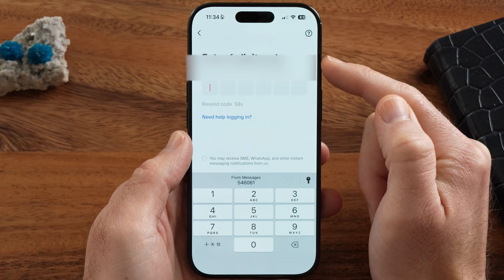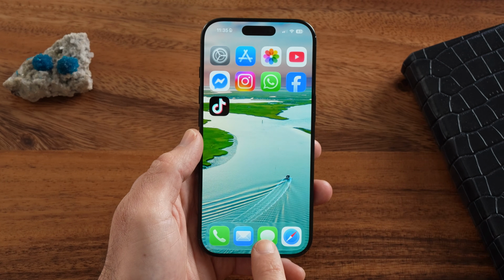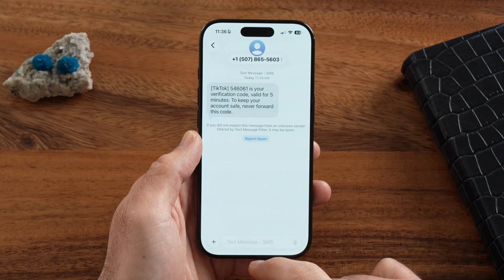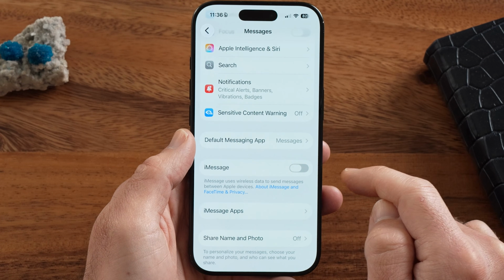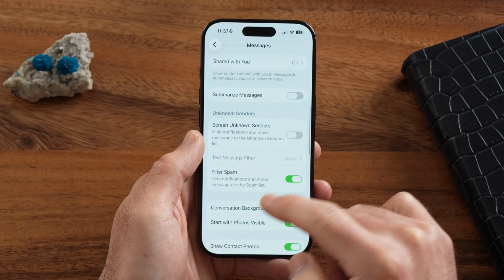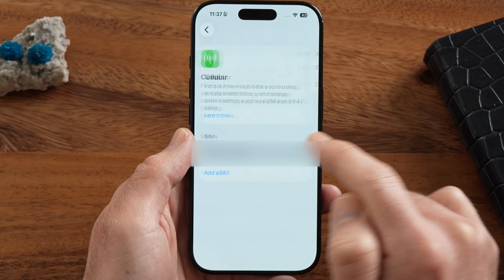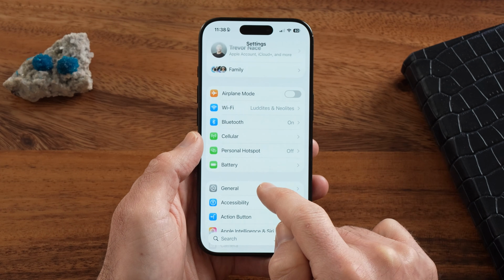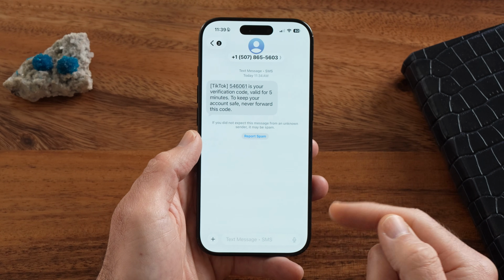How To Fix Verification Code Not Received On iPhone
Here's how to fix your iPhone if you are not getting the verification code to login.